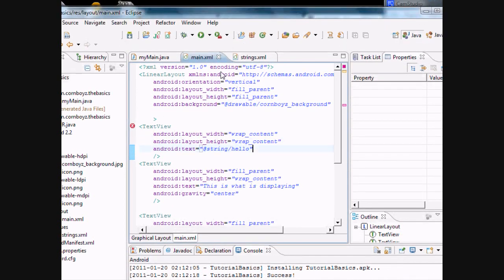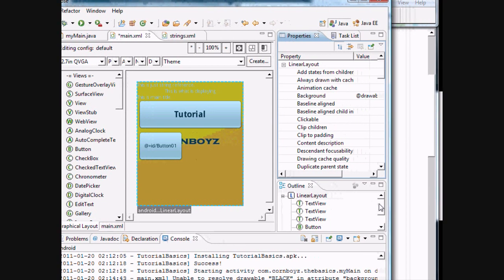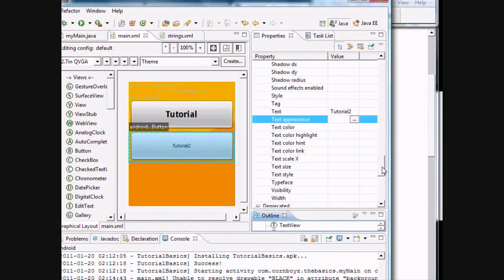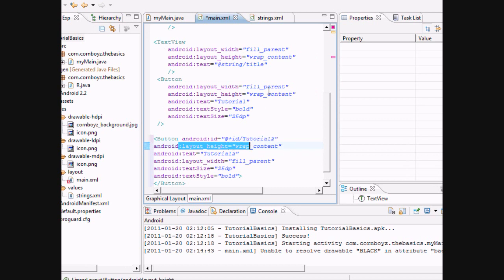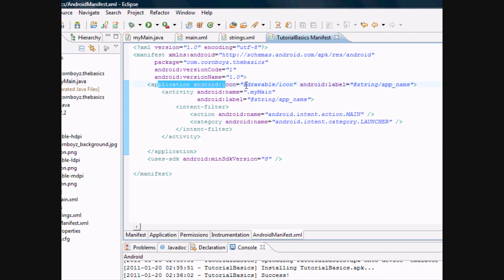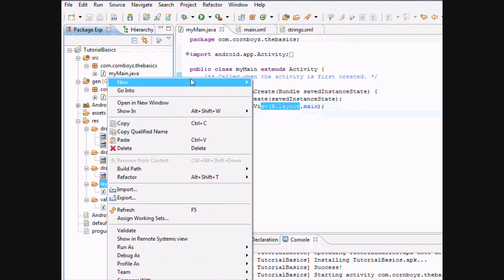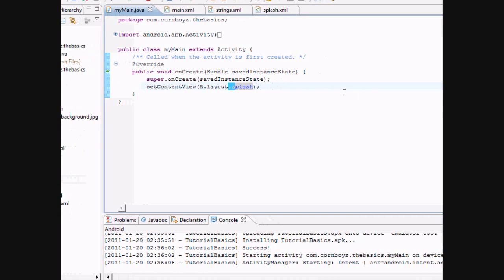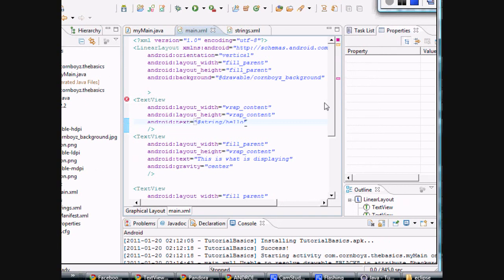Android Tutorial & Lessons 5: XML made EASY & Introduce Java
What's up my peepz?  (who says peepz anymore?)  This lesson will get you up and running, and even if you are an absolute beginner, you can do it.

In this lesson you will learn:
-XML, the Easy way, using the Graphical Layout
-Accessing Properties Tab (and other tabs) in Eclipse
-Making a Button
-Introduction to the id reference in Java
-New XML functions
-Introduction/Review of how the Manifest calls the Java activity which calls the XML layout
-Create a new XML layout
-HOMEWORK: create 3 different icons and place them in the appropriate folders ( create one icon 150x150px for the high density folder, one 75x75 for medium, and one 35x35 for the low density folder)

This video is the 5 in a web series that I am creating to help you learn Android programming so you can create apps and eventually how to learn to write games for android phones.  I want to explain things in a way that everyone can understand, even if you have no experience with Java, XML, C, OpenGL, or as a matter of fact, any other programming language.